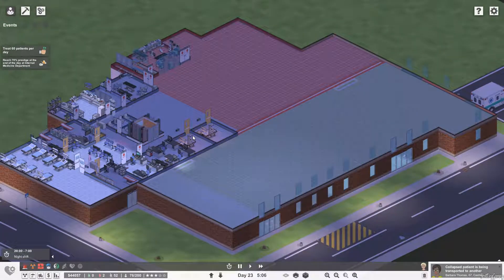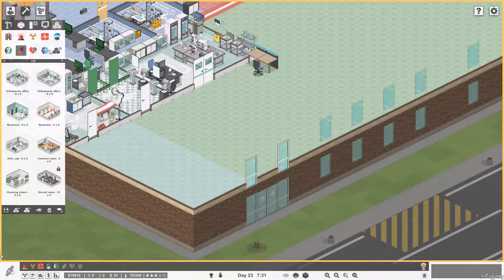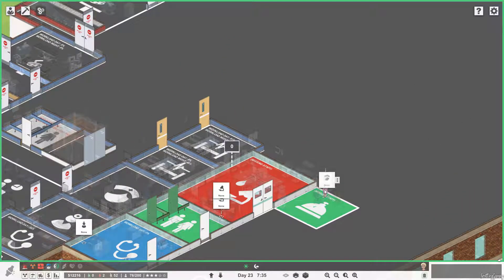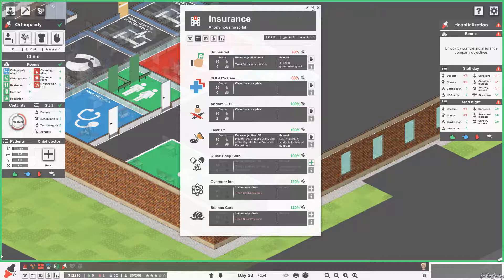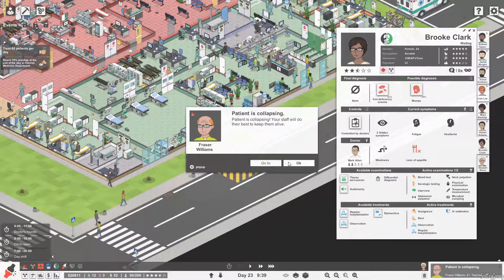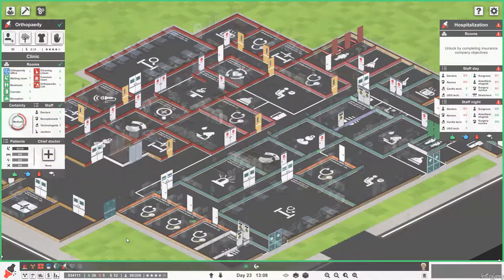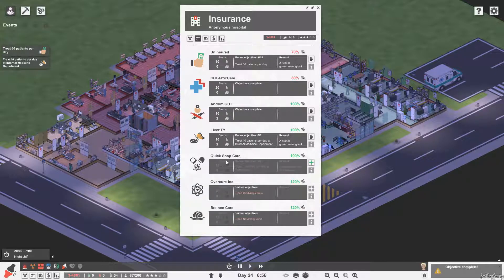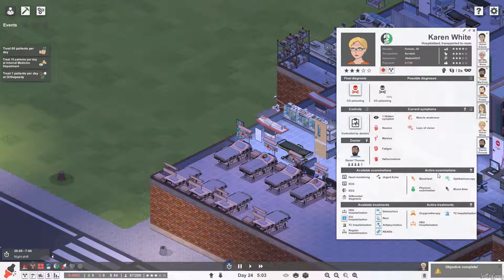Project Hospital - Ep 14 Most Unorganised Hospital Ever! - ScottDogGaming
Project Hospital is a fun simulation game. Not only do you build and run a hospital but you can also take control and diagnose and treat your patients... Get the lawsuits ready.

Project Hospital Game Description

I have a range of mugs, Tshirts hoodies, and much more. If you like our graphics or logs you can buy from here

Like the games im playing? check out my link to find cheap games

►Game with me on:

XBox Live: ScottDogGaming
PSN: ScottDogGame
Steam: scottdoggaming